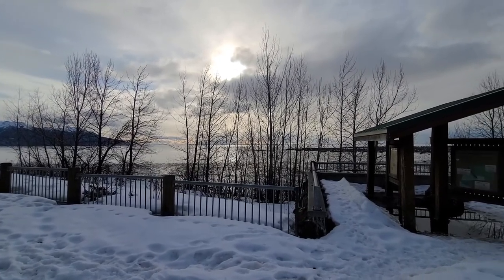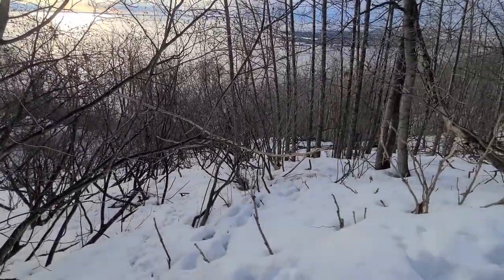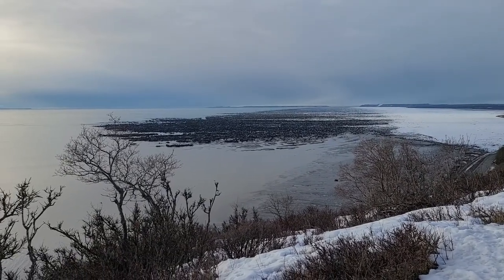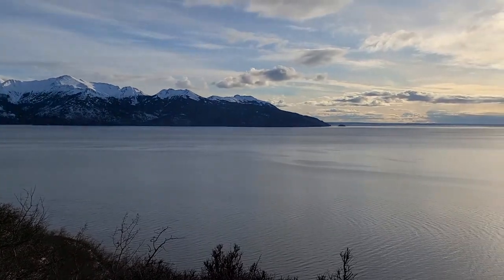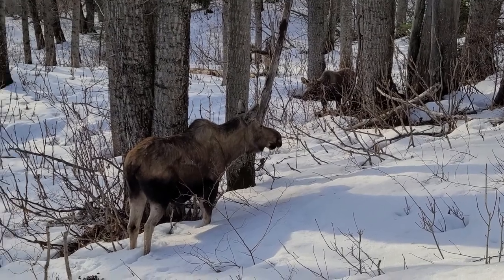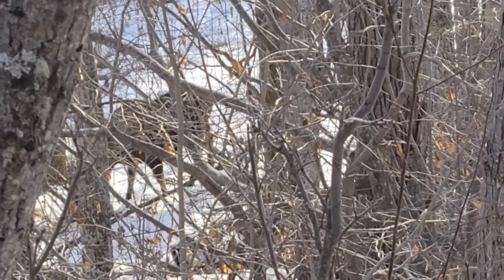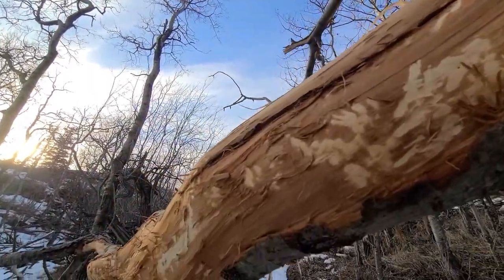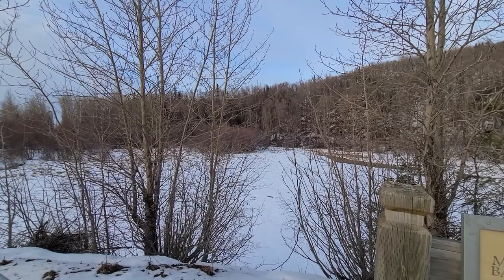S2E11 Hike At Potter Creek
Come along and see some of my hike at Potter Creek